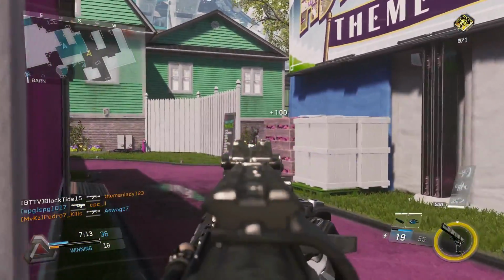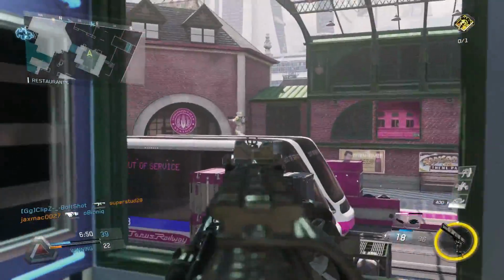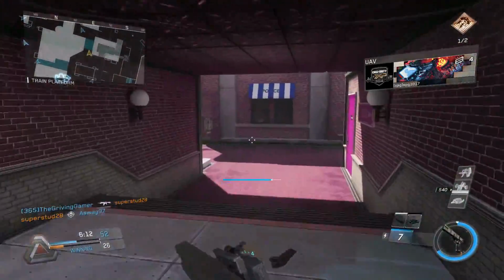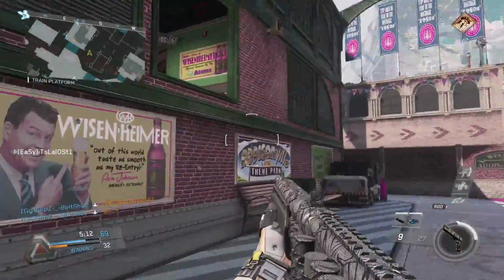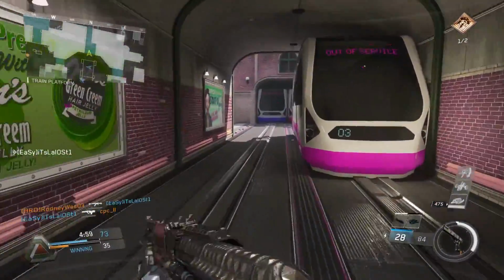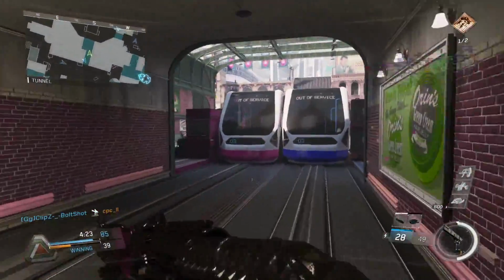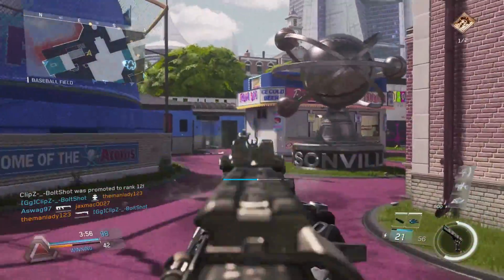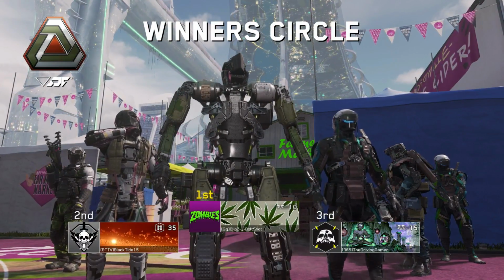Weapons and Unlocks IW Beta Level 30-35 Detailed! [Volk, Rack-9, etc.] (CoD:IW)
After the level cap expanded to 35 from 30, five new create-a-class items were made available to us in the Call of Duty: Infinite Warfare Beta; Volk, Rack-9, Black Hole Projector, Nano Shot, and Scavenger. In the first of today's videos we're detailing the advanced unlocks for those viewers not fortunate enough to make it so far in the test.

(Formerly BlackTideTV)